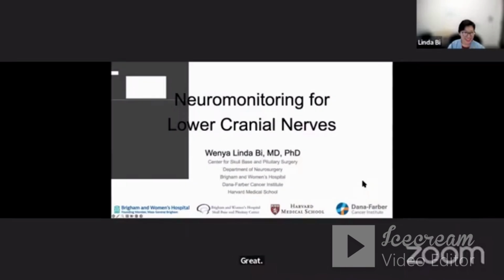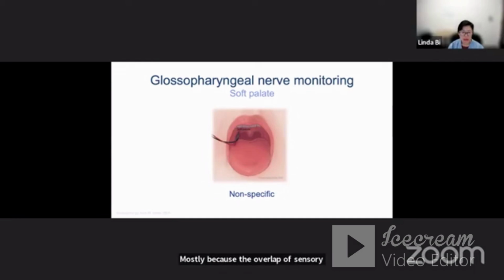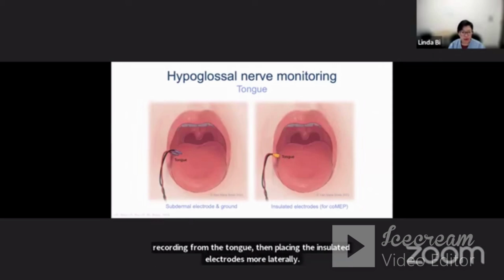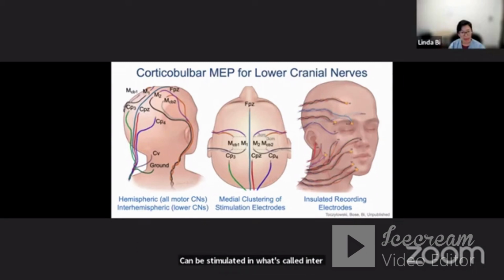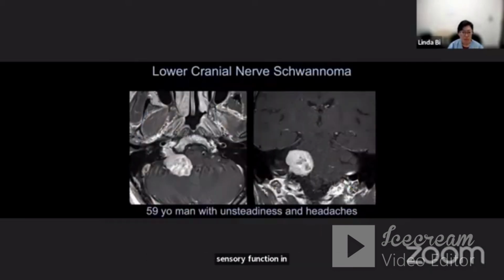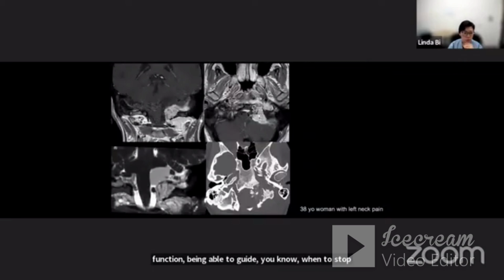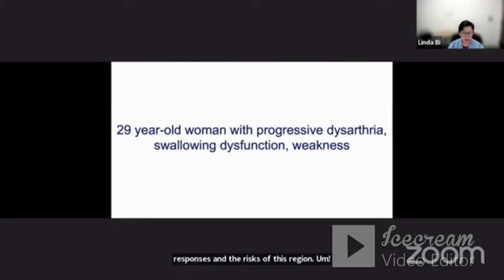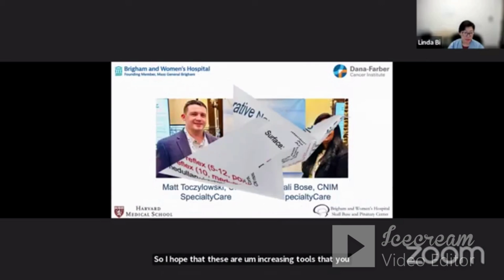CRANIAL NERVES MONITORING FOR JUGULAR FORAMEN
Dr. Wenya Linda Bi, MD, PhD